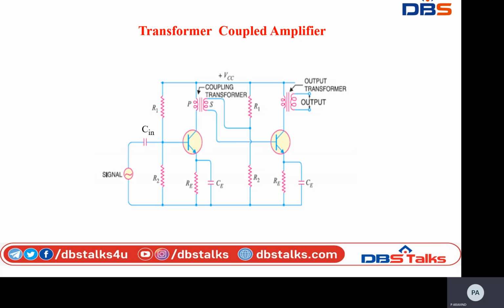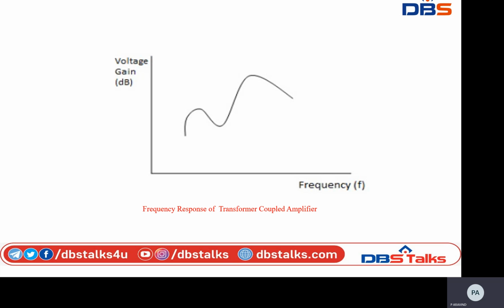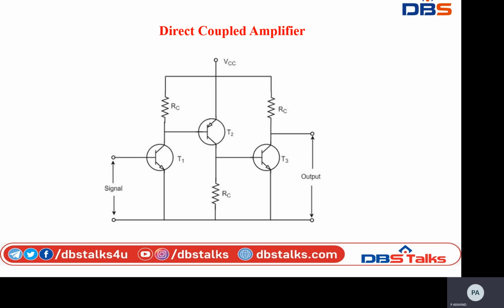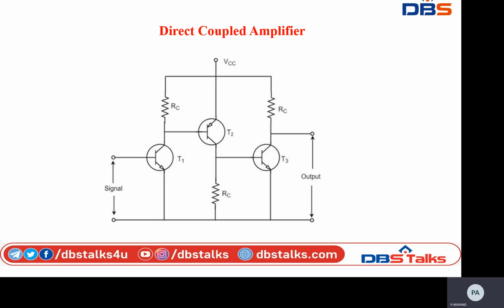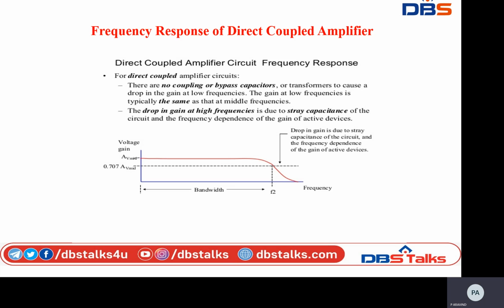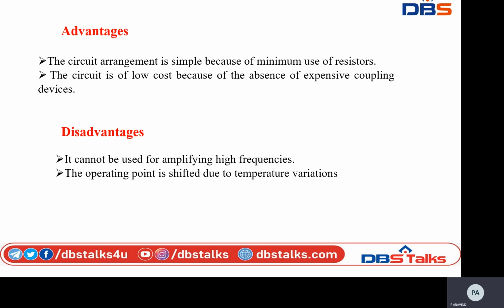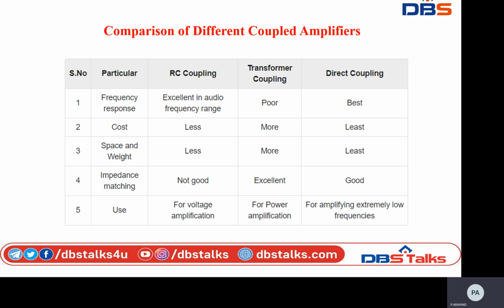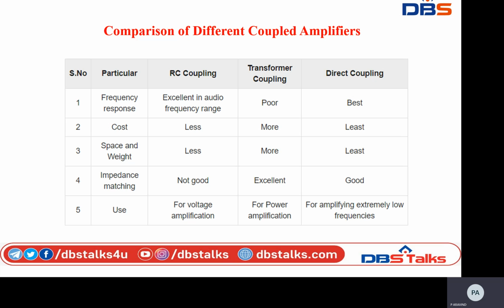Frequency Response of Transformer Coupled Amplifier and Direct Coupled Amplifier | AEC | EEE | DBS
This Video covers the following topics: Frequency Response of Transformer Coupled Amplifier and Direct Coupled Amplifier and comparison of coupled amplifiers.
Unit Name          :       MULTISTAGE AMPLIFIERS
Topic                   :       Frequency Response of Transformer Coupled Amplifier and Direct Coupled Amplifier and comparison of coupled amplifiers.